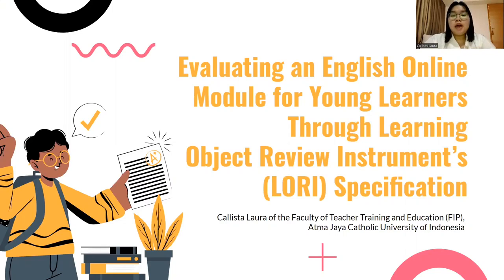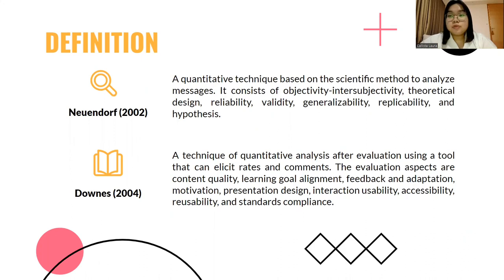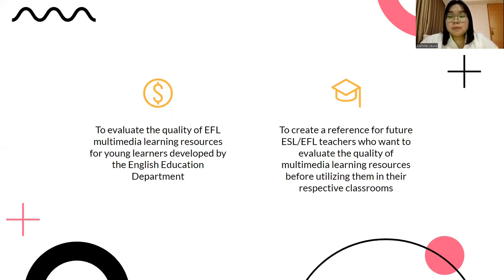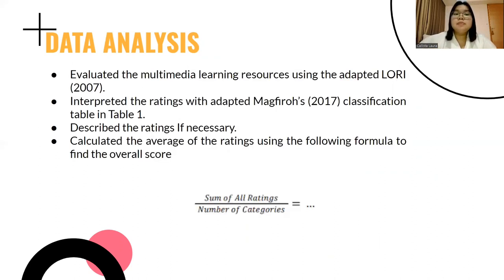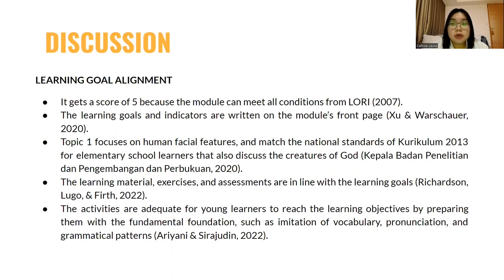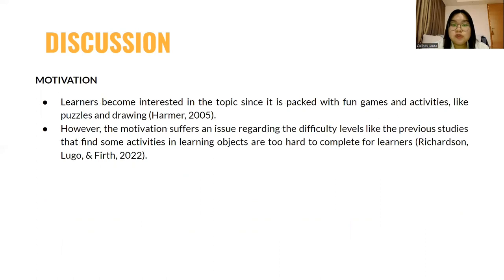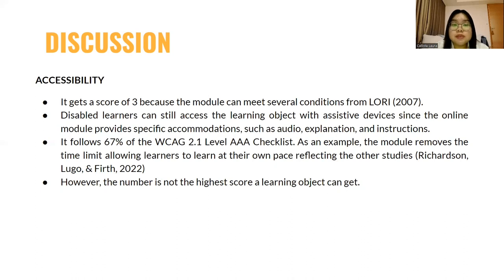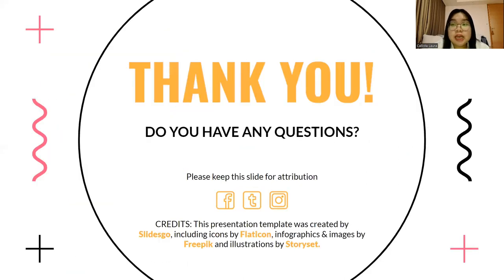Evaluating an English Online Module for Young Learners Through LORI Specification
A presentation by Callista Laura, an English Language Education student of UNIKA Atma Jaya, in the International Conference Day: "Education of Social Innovation : Knowledge for Sustainable Development", held by the Faculty of Education of Thaksin University, Songkhla, Thailand, on March 26th, 2022.